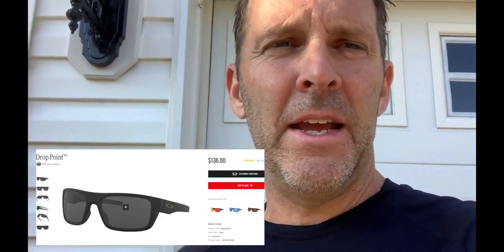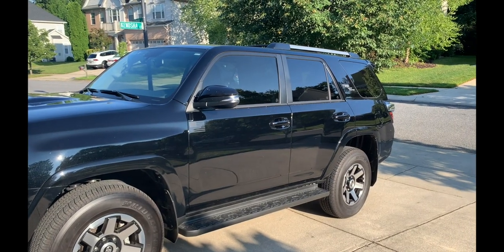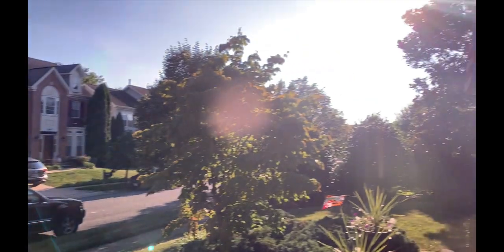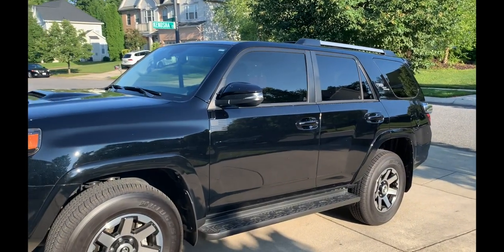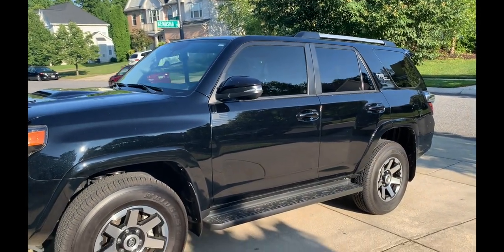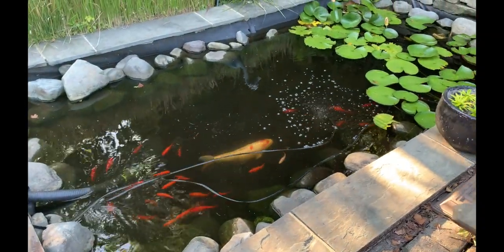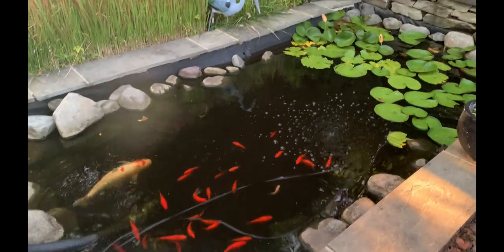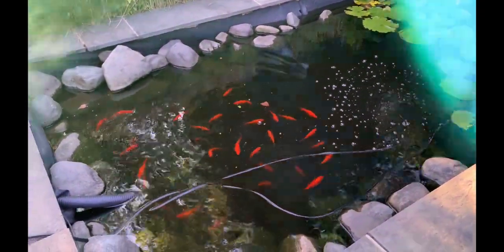Oakley Maritime vs Deep Water, Prizm / Polarized Lens, Drop Point and Sliver Stealth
This video is about Oakley Maritime vs Deep Water lens.  The frames were the Drop Point and Sliver.

Let me know which one you like or need to see ore of.  Thanks